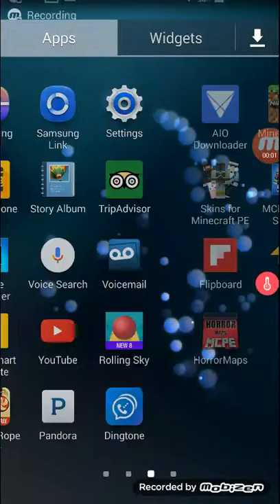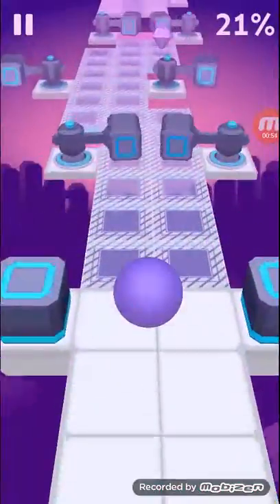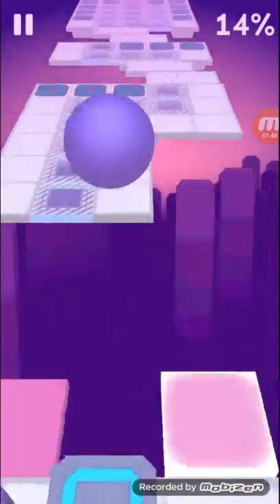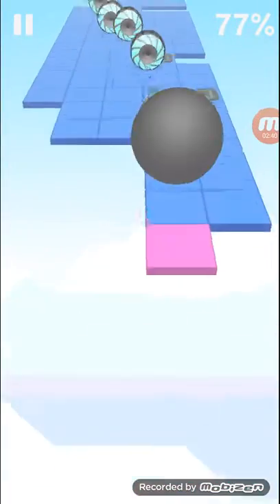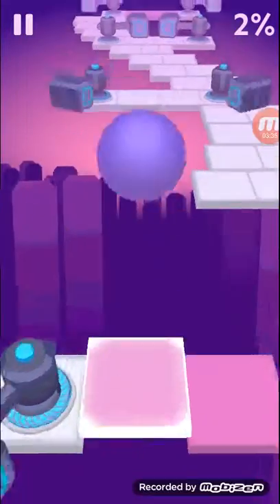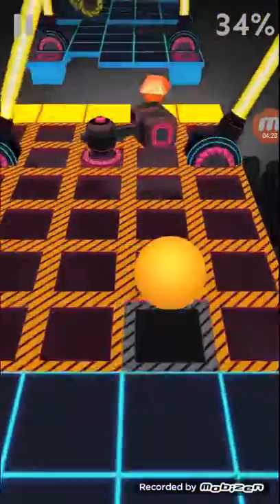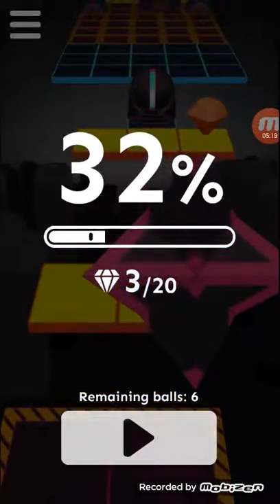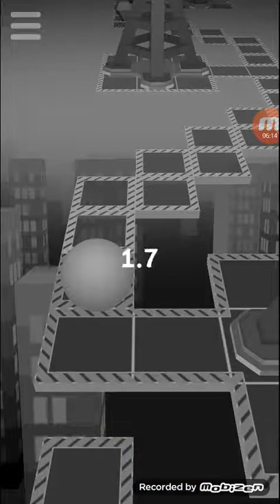Playing Rolling Sky!!!!|Mike Gonzales